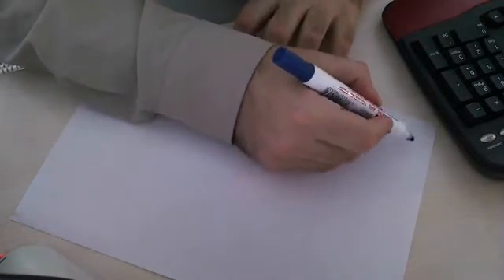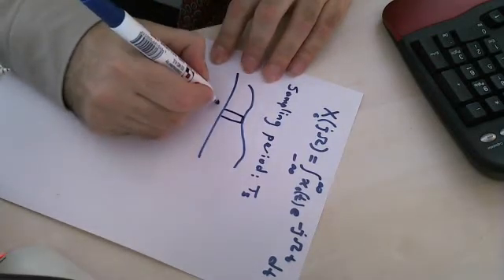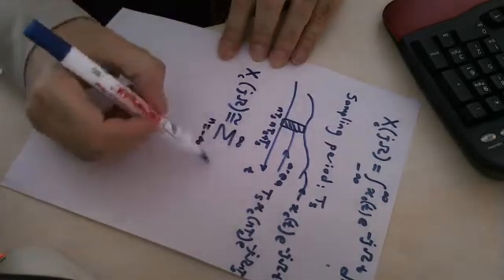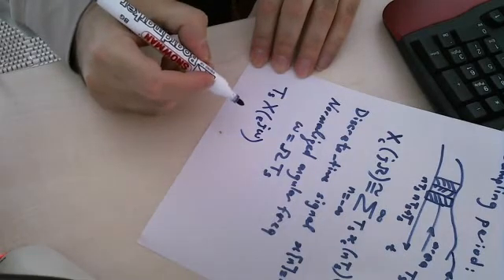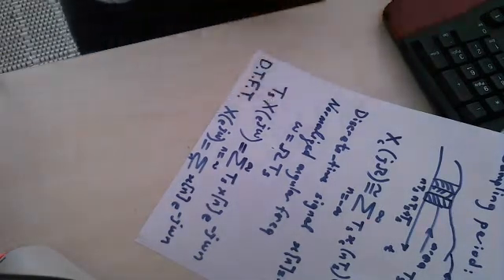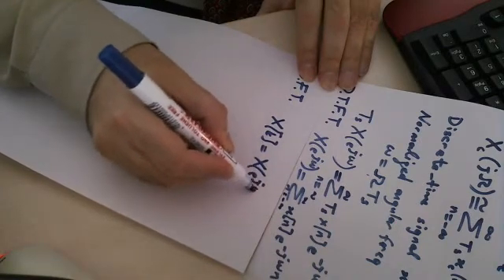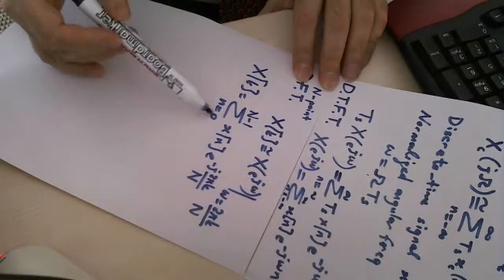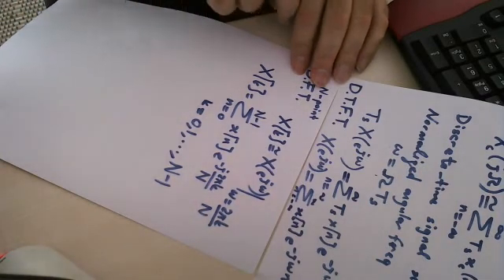CT Fourier Transform and Riemann sum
Relation between CTFT (Continuous-time Fourier Transform), DTFT (Discrete Time Fourier Transform) and Discrete Fourier Transform (DFT) using the Riemann Sum approximation to the CTFT